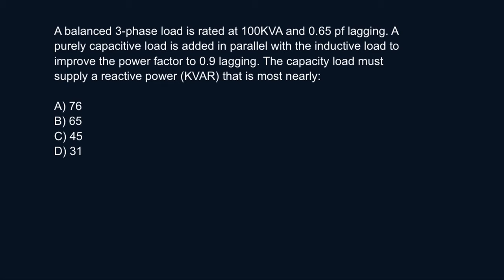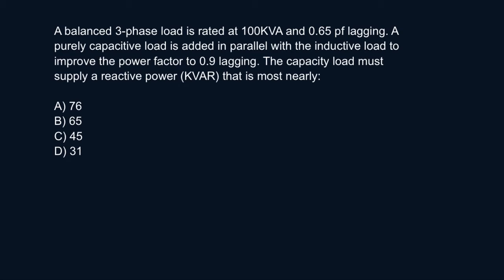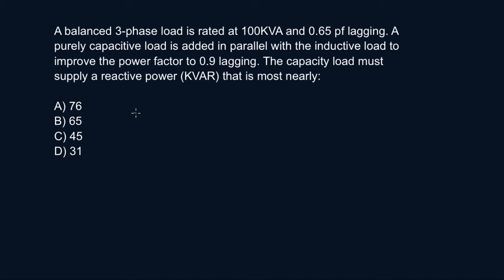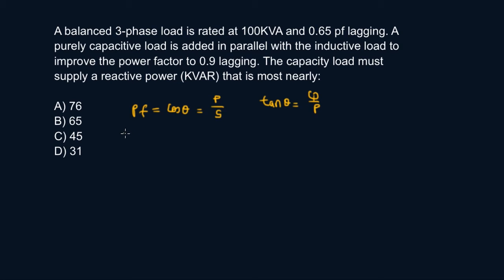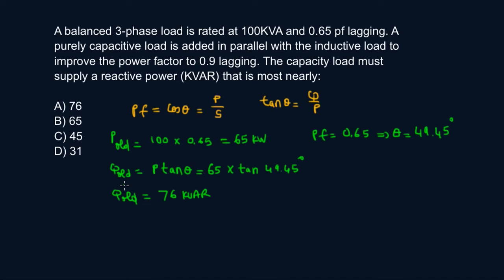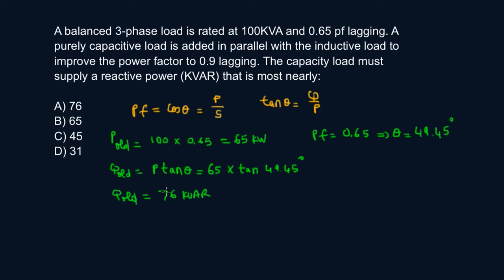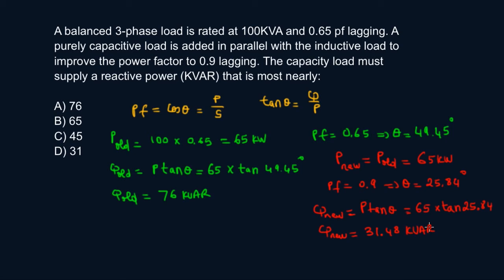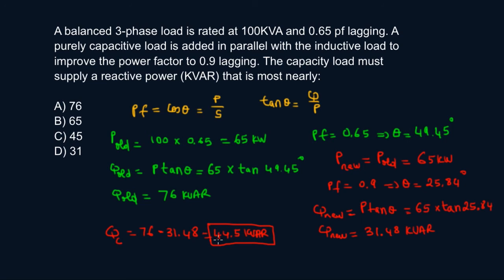Calculate Reactive Power to Improve Power Factor Problem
Calculate How Much Reactive Power is being supplied by capacitive load to improve power factor.